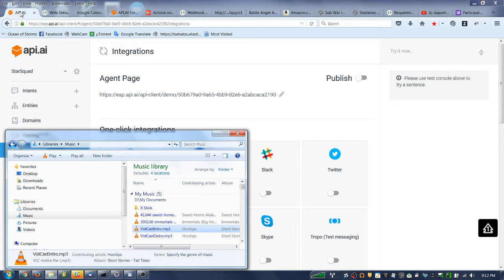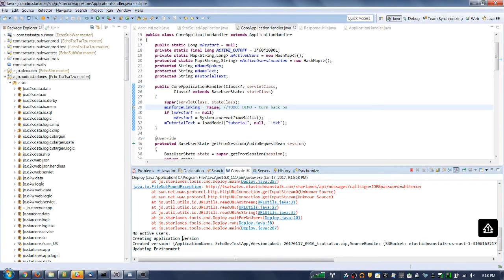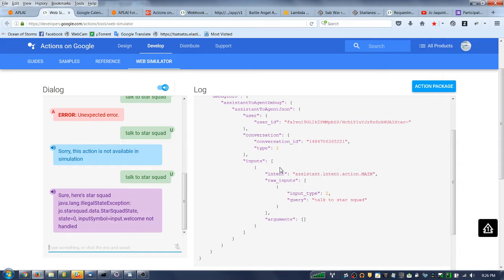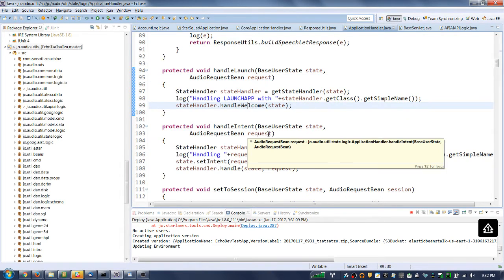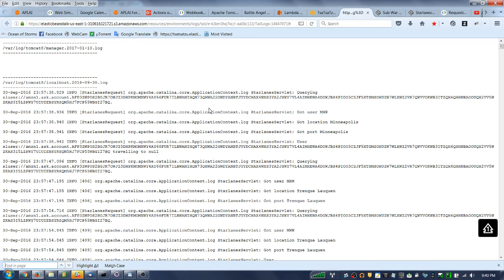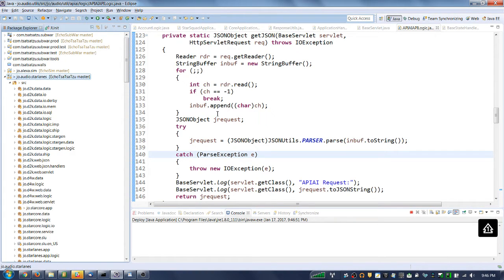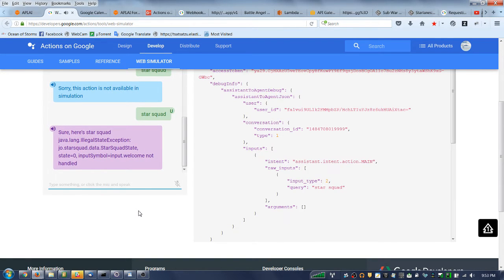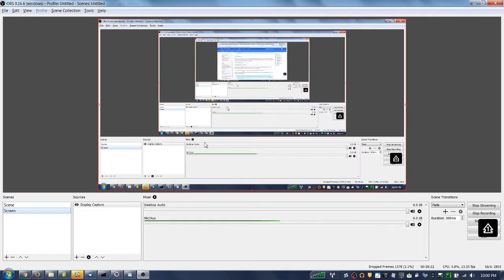Exploring Google Home Permissions, part 1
We do some live programing, integrating Google Home permissions into the StarSquad game.
Unfortunately we spend the time trying to get to the point where we can add the permissions in. :-( So there's interesting stuff about the development environment and such, but we'll save the actual permissions integration for part 2